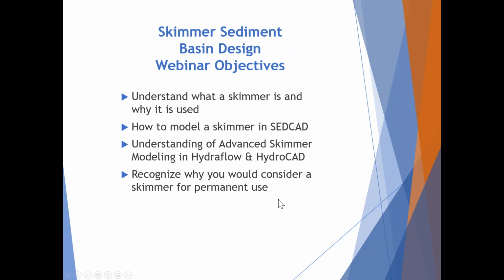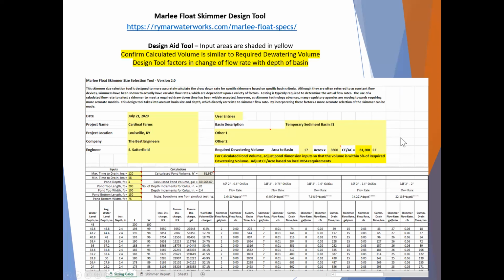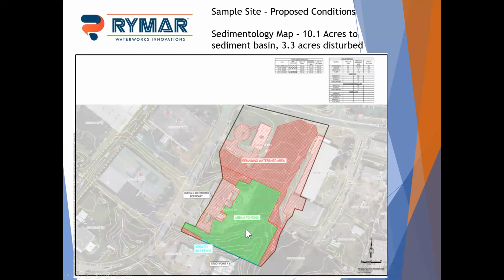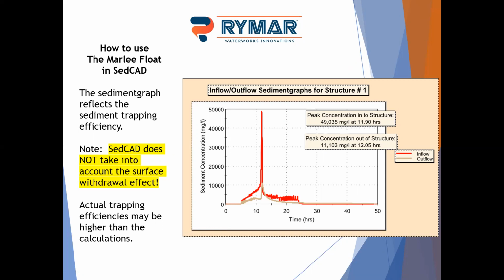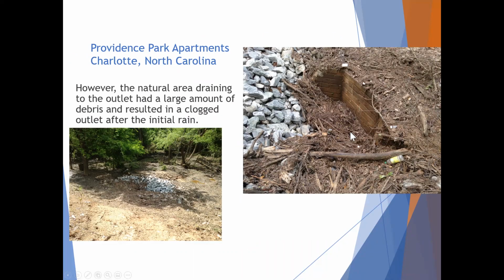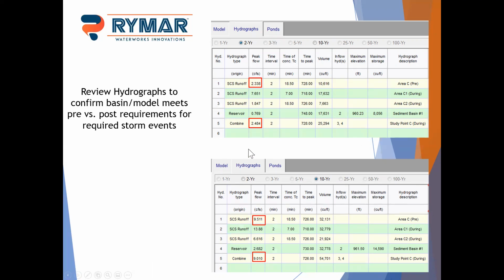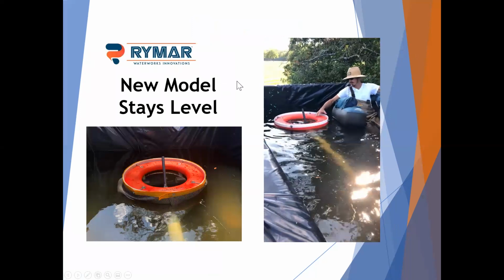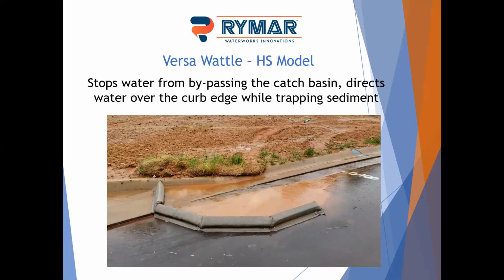Skimmer Sediment Basin Design using SedCAD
Webinar on how to design sediment basins, including how to model a skimmer in SedCAD, Hydraflow and HydroCAD.

Receive PDH/CEU credit for watching!